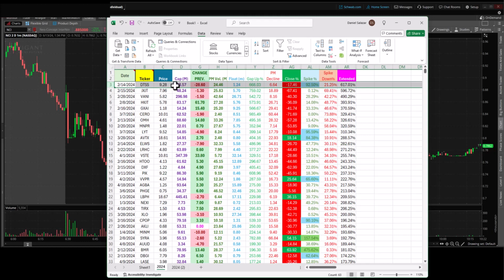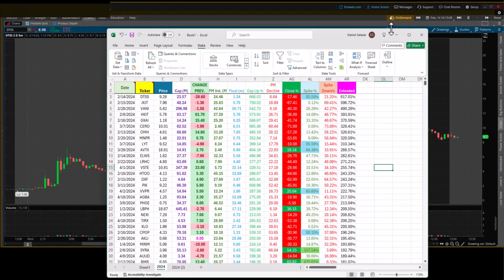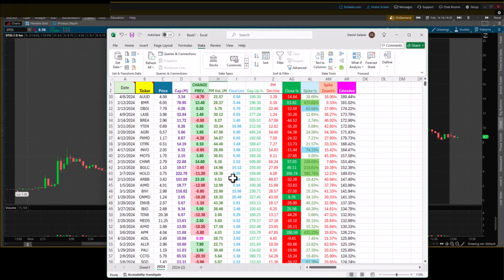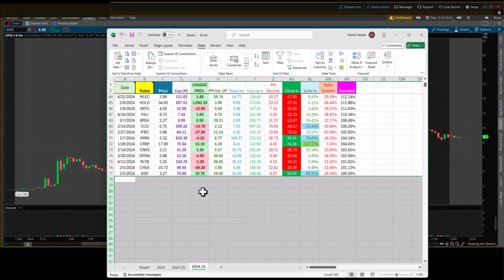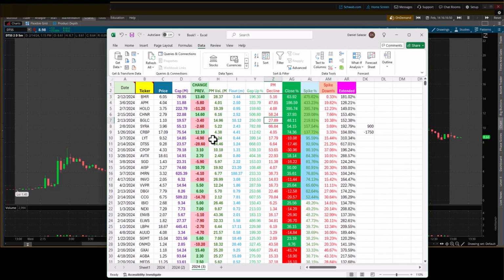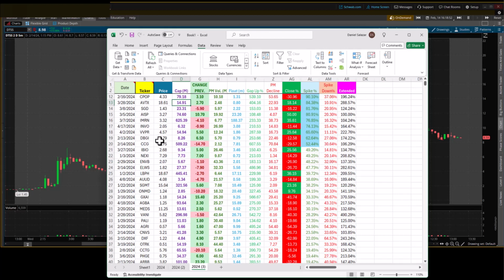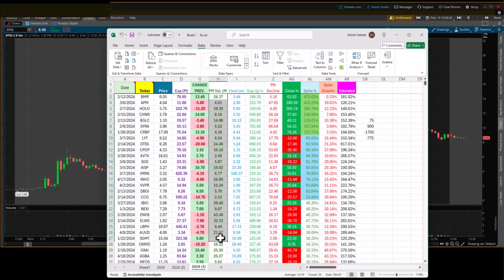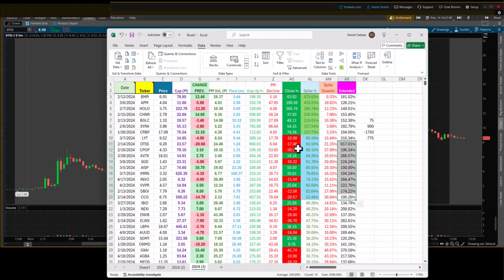Intraday Short Selling Strategies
I want to show you this interesting observation on the sector analysis for intraday trading for short sellers. If you don’t know what to choose between a long and short position in the stock market, having an excel sheet to turn data into information will help you tremendously.
Practicing and sticking to your plan will show you  how to short sell in the long term, and how to be profitable from it. Of course stock prices can always continue to go up to its very important to know how to Short covering in share market, and how to use data to determine how much that will be. This is also a nice explainer video on How to Short Selling in the stock market. Use statistics to maximize your odds of profit.